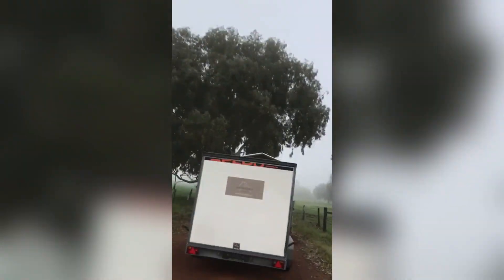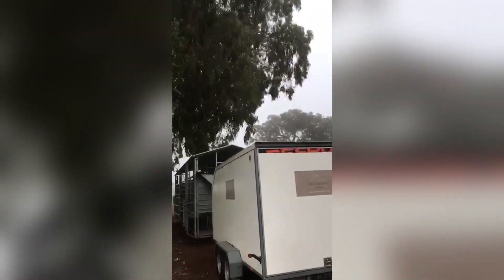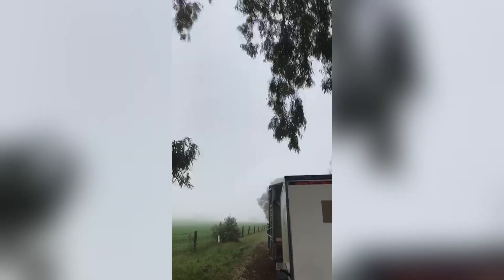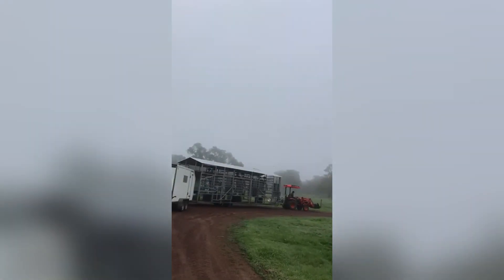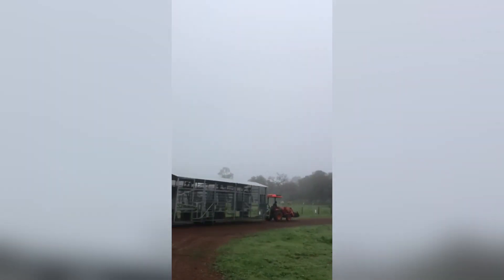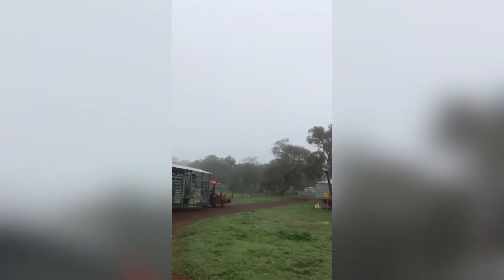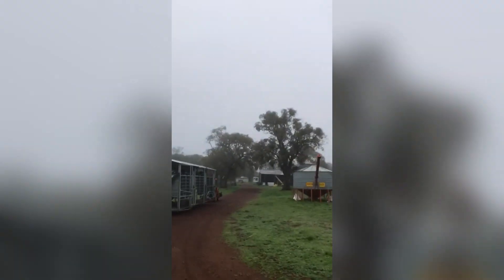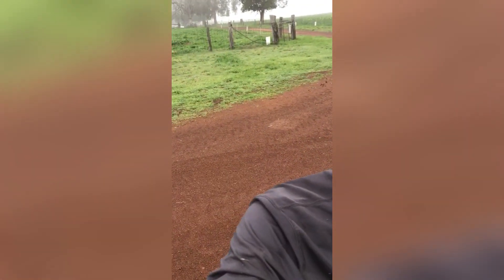Out For a Jog with Our Milking Tractor